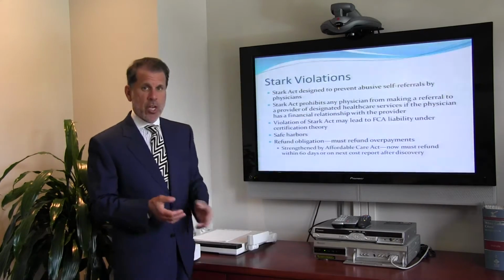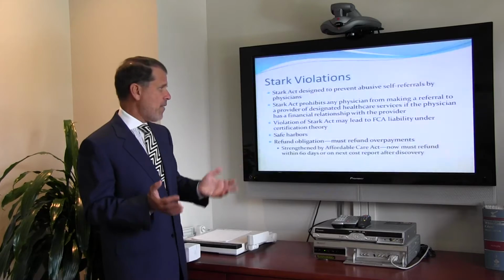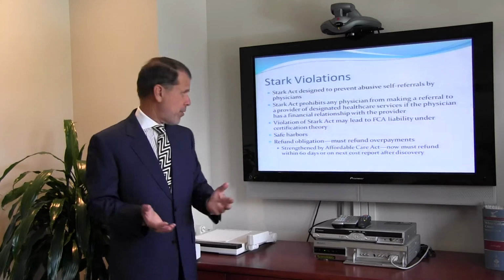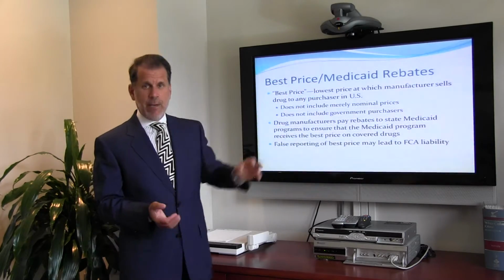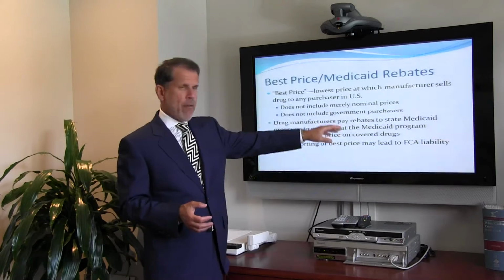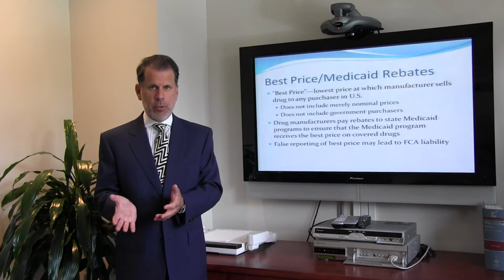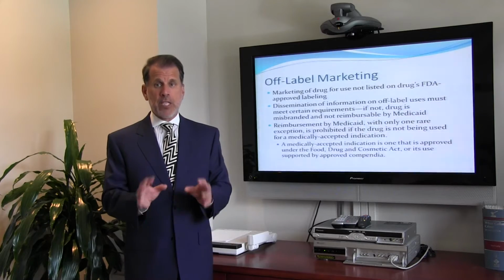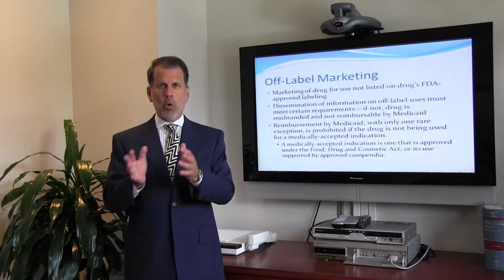Healthcare Fraud by Joel Androphy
An overview of Healthcare Fraud presented by Joel Androphy of Berg & Androphy.